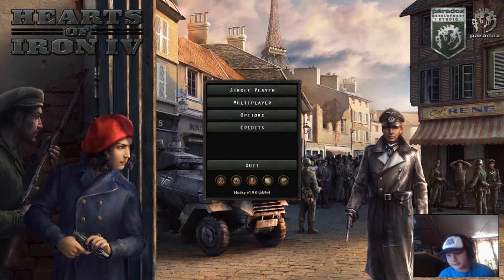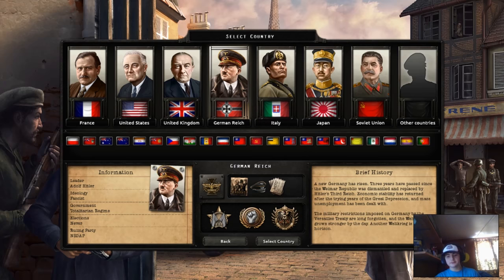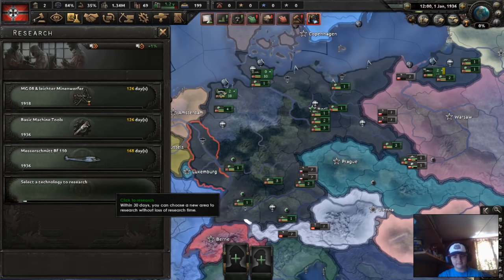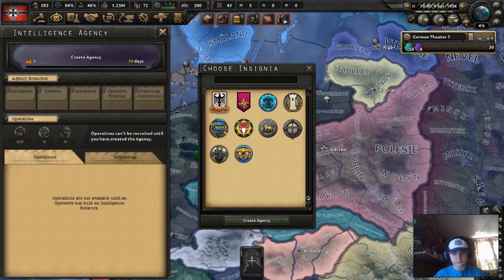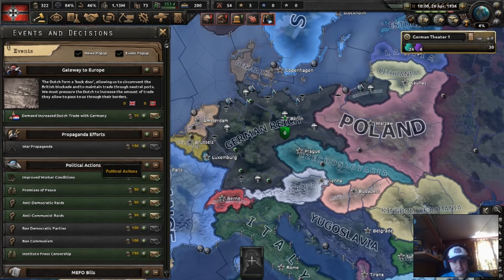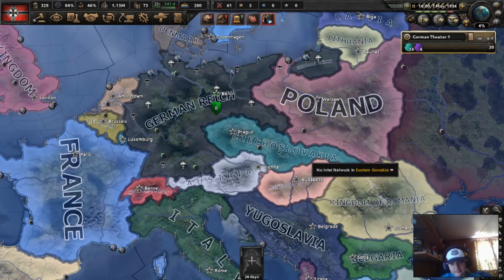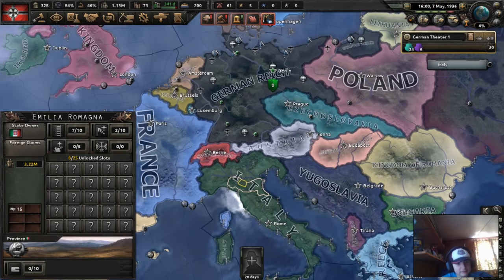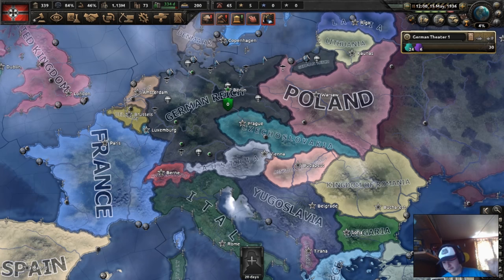Hearts Of Iron 4 La Resistance pt. 1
Hello Today I play Hoi4's new expansion and have lots of fun along the way